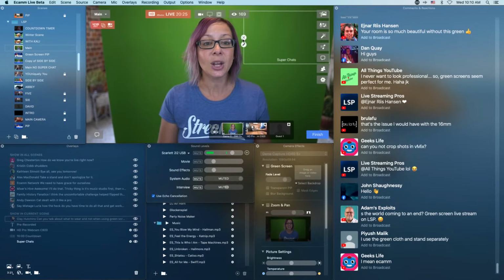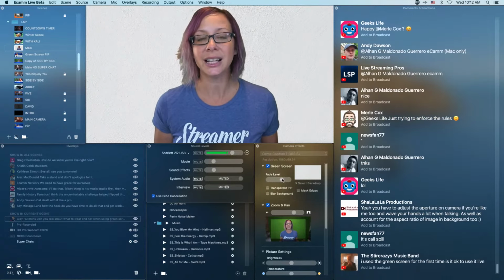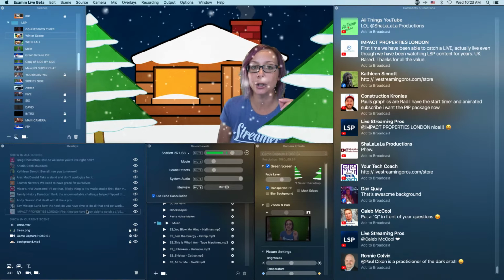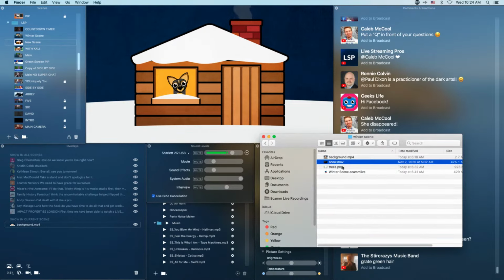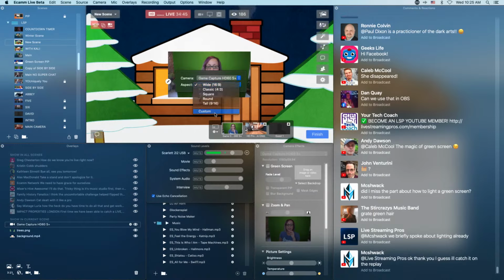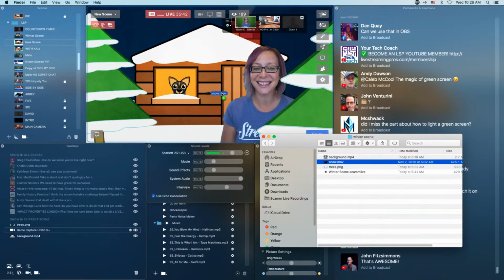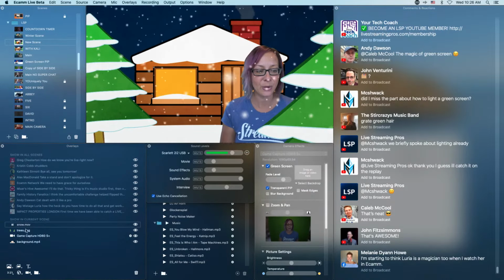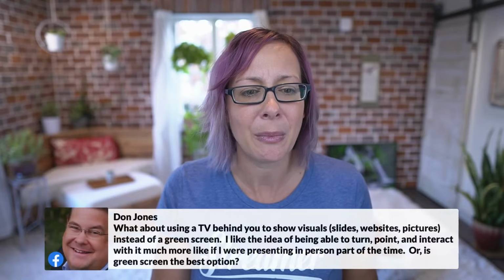Green Screen for Live Streaming: When to use it & When NOT to use it!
Should you use green screen for live streaming? I'll show you when you can use a green screen (Elgato Green Screen and when you should NOT use a green screen with a demo…

AND... what you should do INSTEAD of using Green Screen so it's simple & inexpensive!